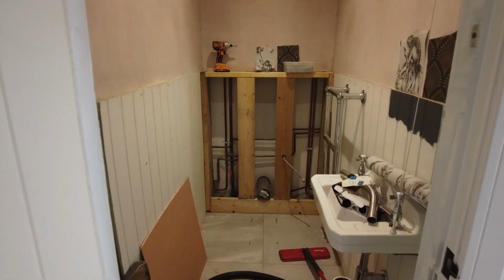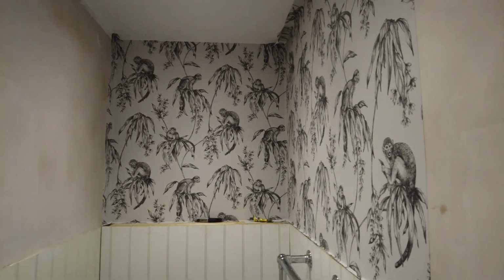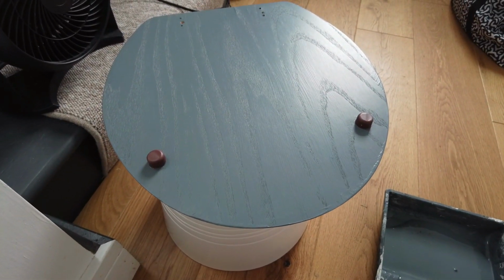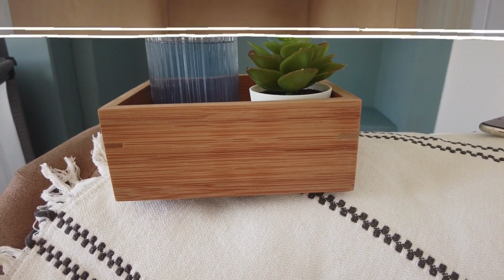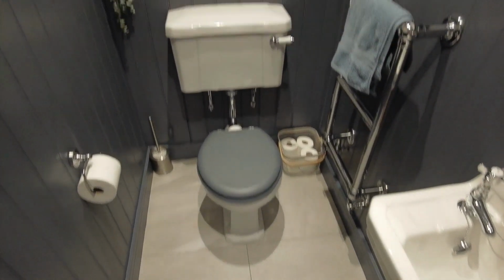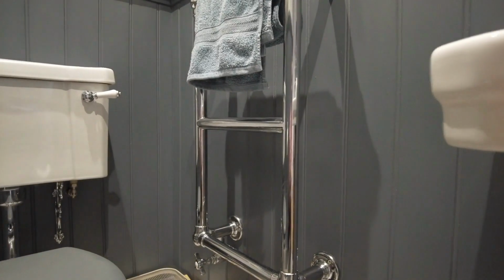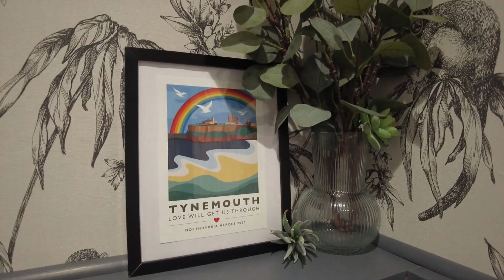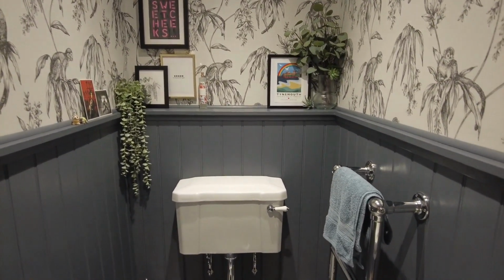*EXTREME* DOWNSTAIRS TOILET TRANSFORMATION & TOUR || Cloakroom Makeover || Green Tea, Please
Thank you for stopping by my growing channel. Having you visit really helps out my channel, and allows me to continue creating content for you all.

We converted our two cupboards into one downstairs water closet.

CHAPTERS:-

0:00 - Intro (Subscribe)
1:19 - Update So Far
3:18 - ASMR / Wallpapering
6:38 - Painting Paneling
9:24 - Smaller Updates
12:07 - Finding a Solution
12:51 - Before...
13:12 - ...After / Reveal
14:12 - Room Tour
29:40 - Outro

Artist - DJ Quads
Song - Dreams

Video Music:-
Provided by Epidemic Sounds subscription